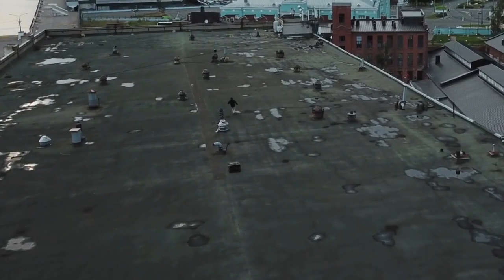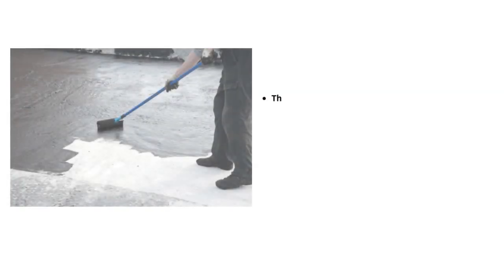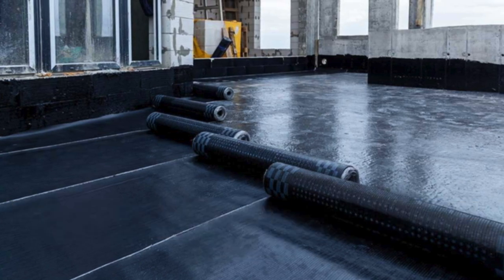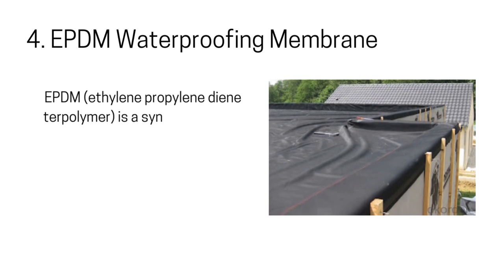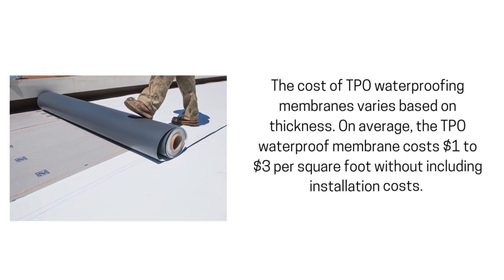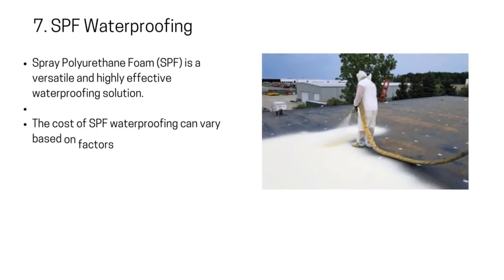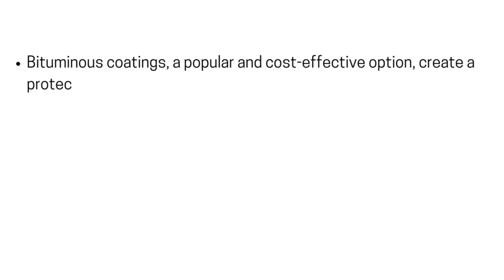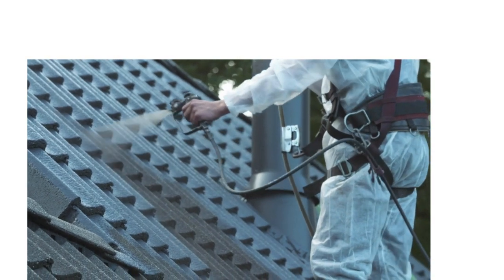Guide to Waterproofing Materials for Concrete Roof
This video discusses the top 7 waterproofing materials currently available on the market for concrete roofs to protect them from leaks and cracks.